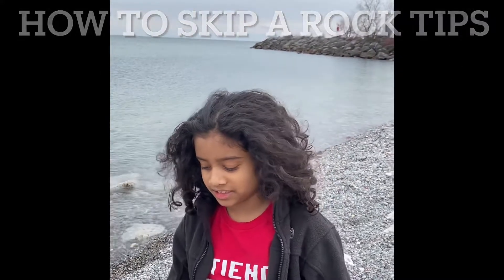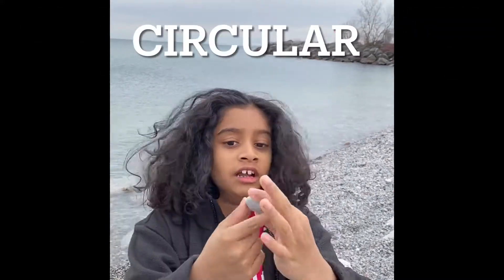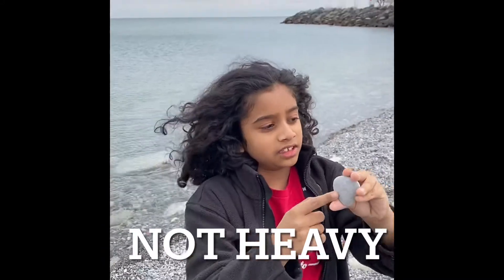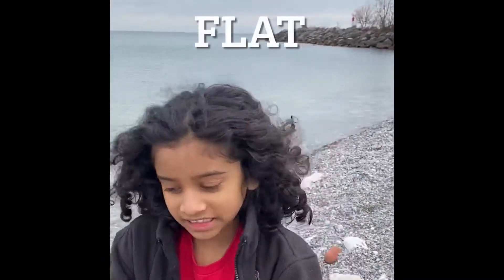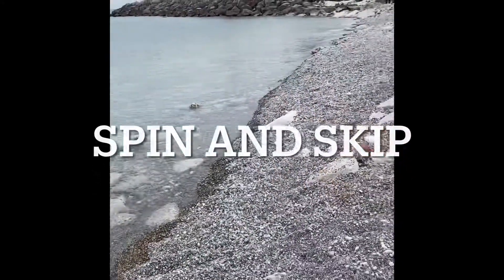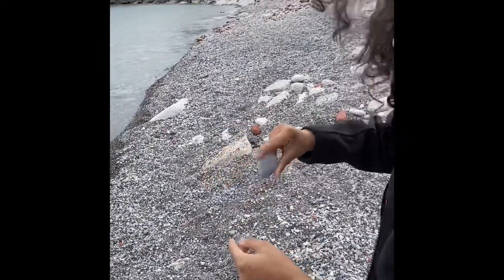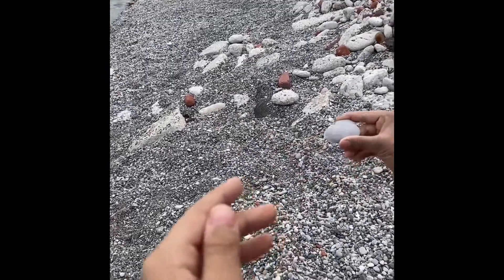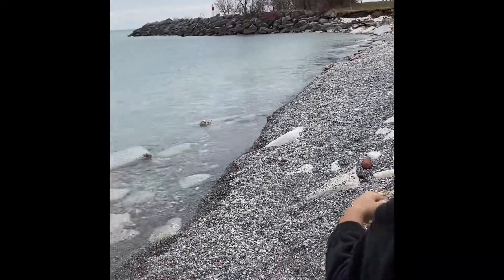How to skip a rock perfectly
Step 1: Look for a good body of water
Like a lake, or your local pond. It should be a calm day with few or small waves.

Step 2: Find your perfect skipping stone
Comb the shoreline for a rock that's flat, even, has some weight to it, and fits in your hand. It's an extra bonus if the rock is circular.

Tip
A rock that's too heavy will sink right through the surface.

Step 3: Get a good grip
Rest the flat sides of the rock between your thumb and the tip of your middle finger. Hug the edge of the stone with your index finger.

Step 4: Aim
Tilt the front edge of the stone slightly upward, and adjust your aim so the rock is at about a 20-degree angle to the surface of the water.

Step 5: Throw
Use a sidearm throw, and flick your wrist to add some spin as you launch the stone. With some practice, you'll be able to get multiple hops out of one throw.

A guy named Russell Byars set a world record for stone-skipping: 51 hops over roughly 250 feet of water in 2007.